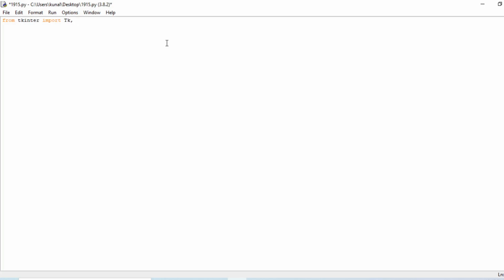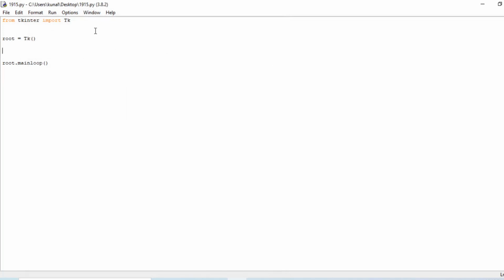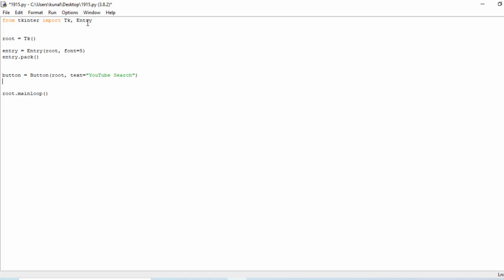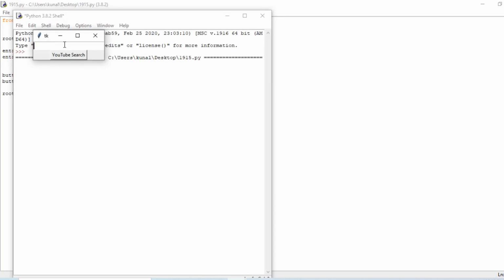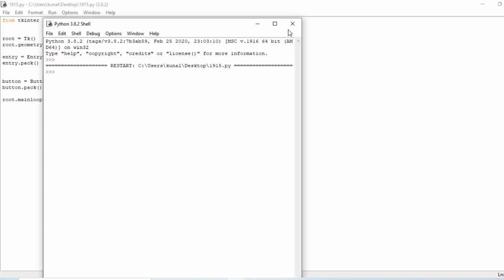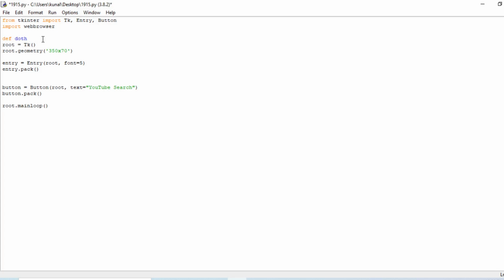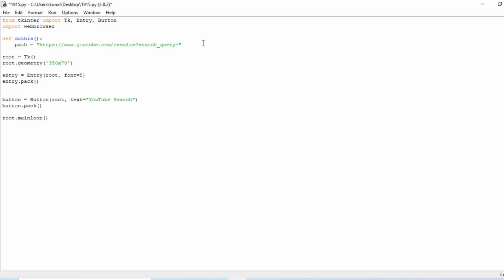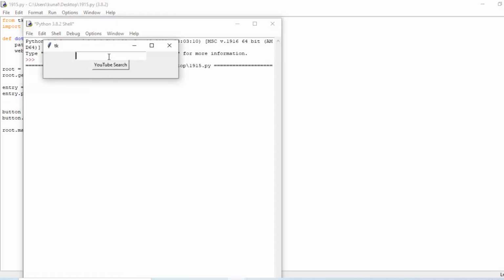Fun and Useful Python Scripts | Part 1 [YouTube searcher with tkinter]